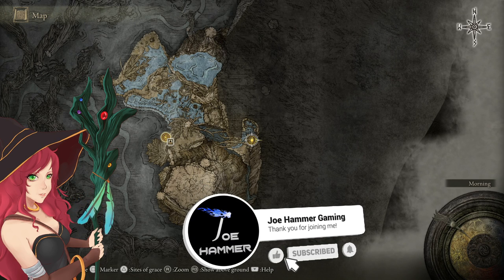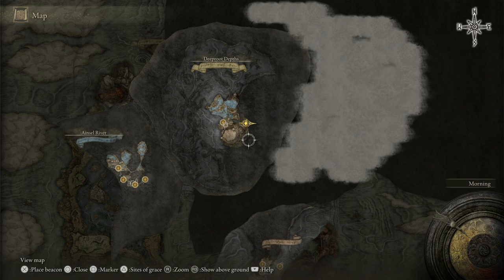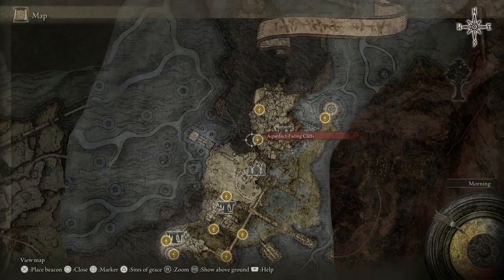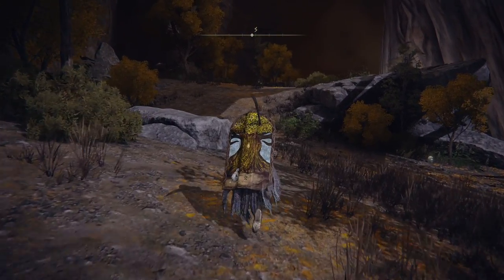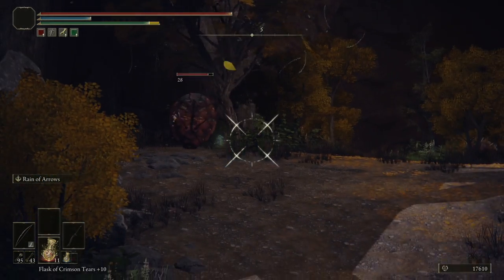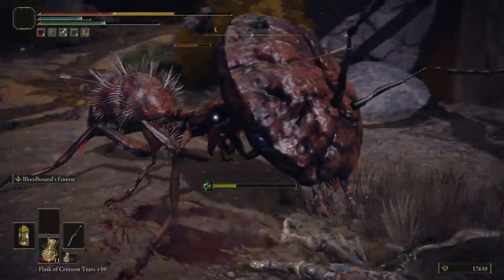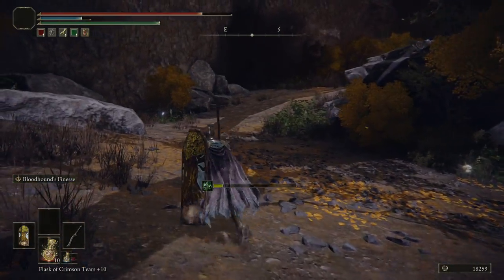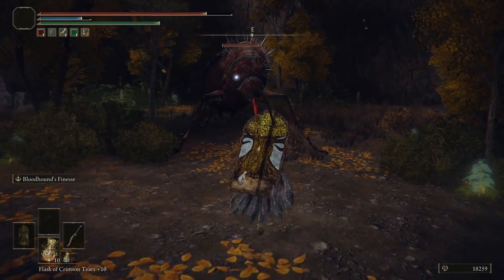How To Get Golden Land Ash Of War Elden Ring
Finally, I get to say WELCOME to Elden Ring live on the 26th of March. I appreciate any and all that join us as we experience this game together for the first time while we enjoy what Fromsoftware has prepared for us and plan the first of what will likely be many routes for the game.

0:00 Golden Land Map Location
0:39 Fighting bighead Ants
1:44 Picking Up The Golden Land Ash Of War